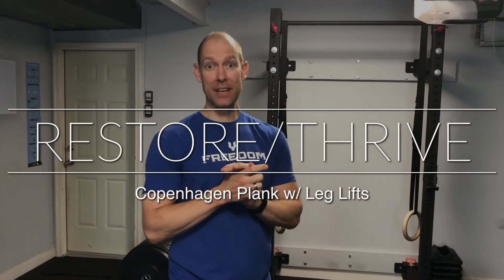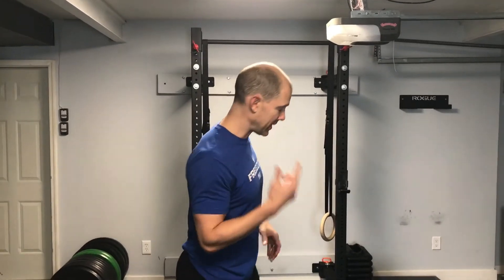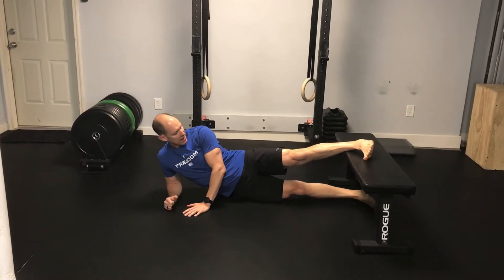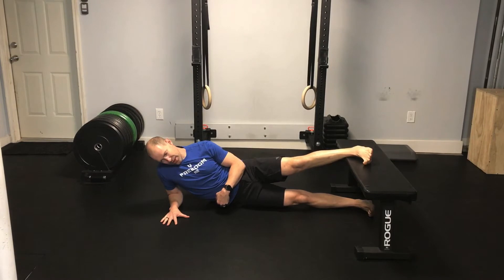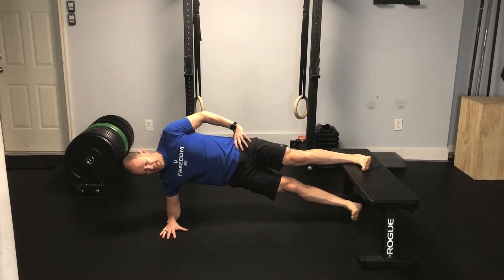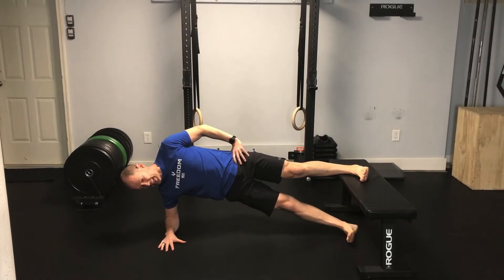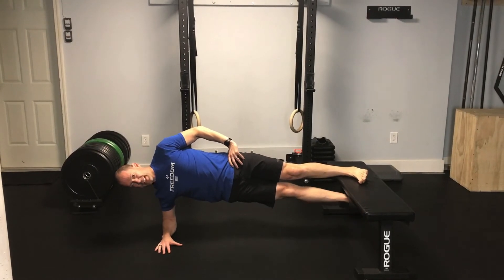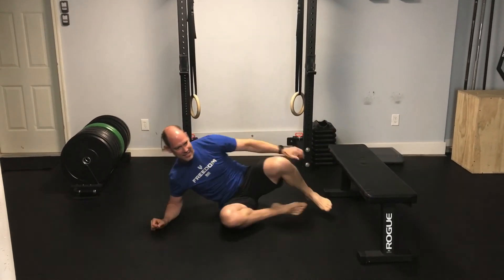Copenhagen Plank with Leg Lifts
Need more help?